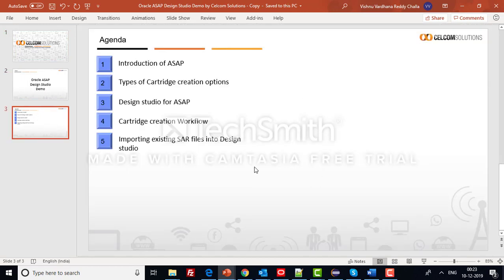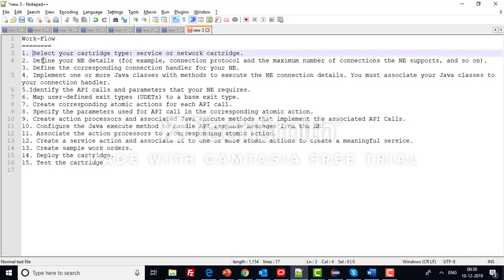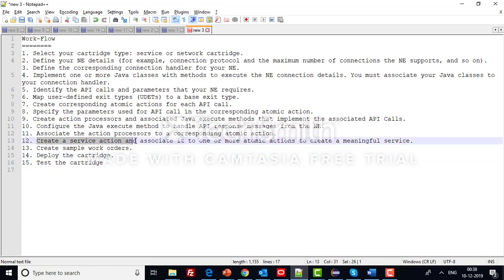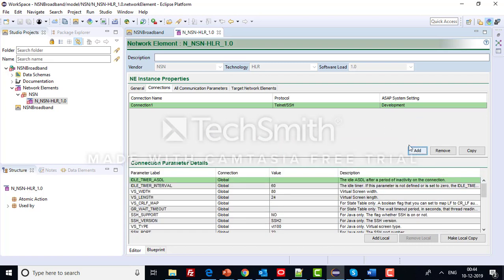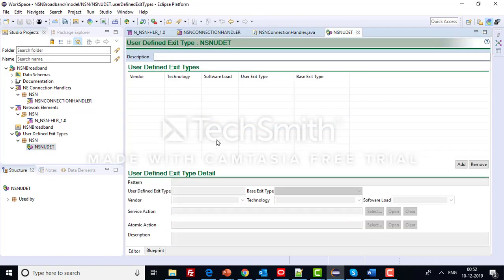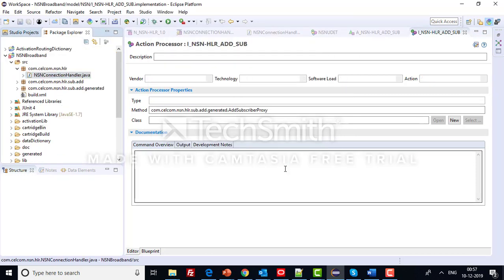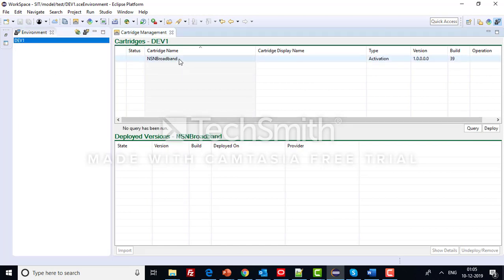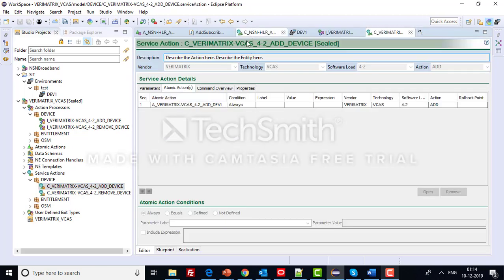Oracle ASAP Design Studio Demo